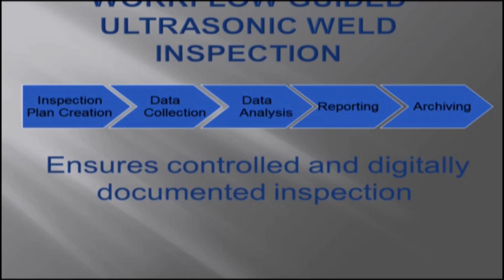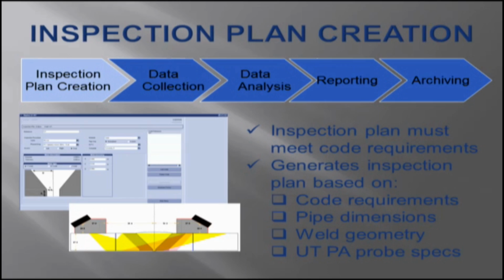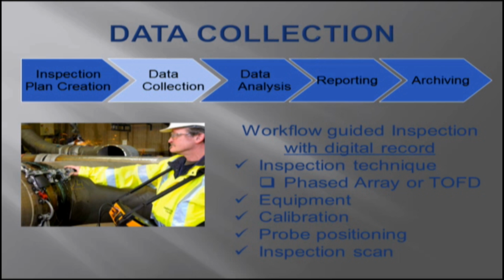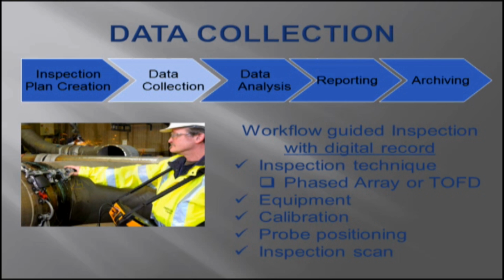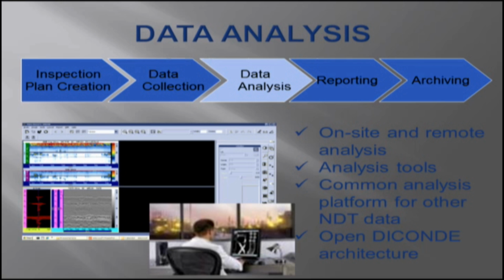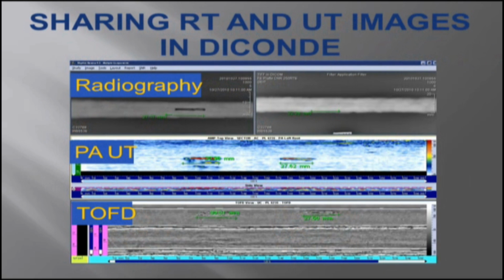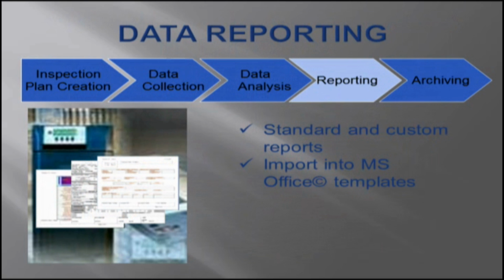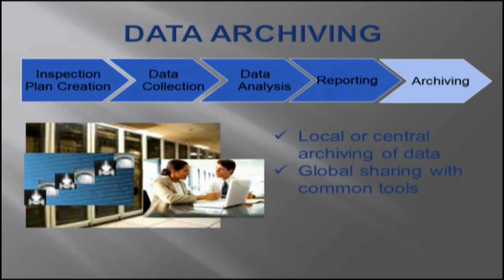WORKFLOW GUIDED US INSPECTION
2012 Trends in Nondestructive Testing (FABTECH)